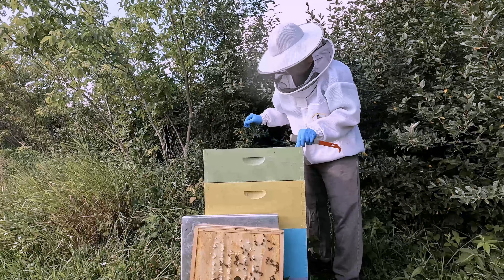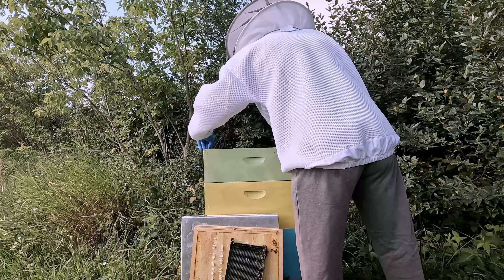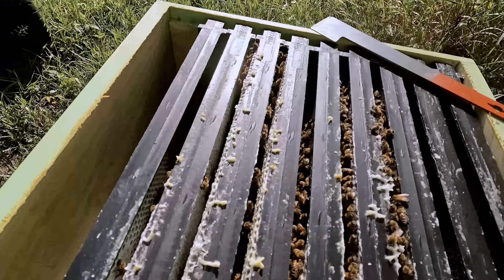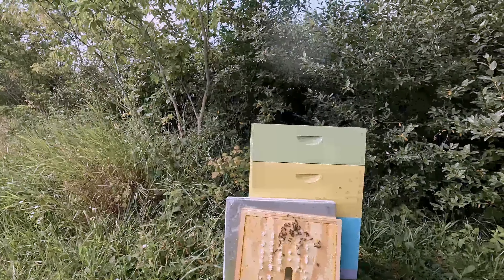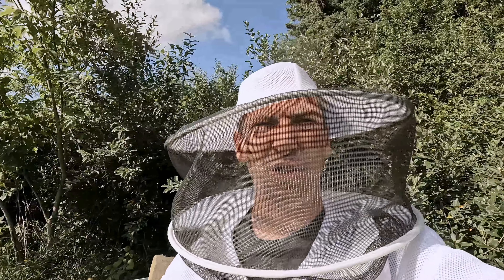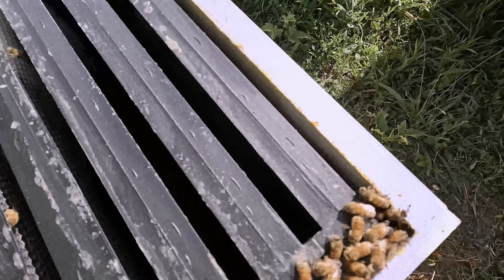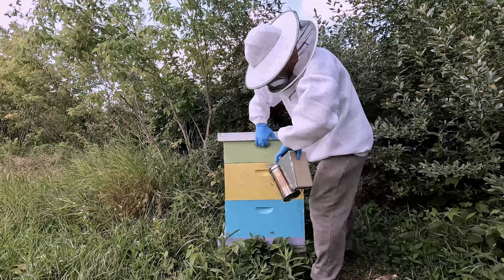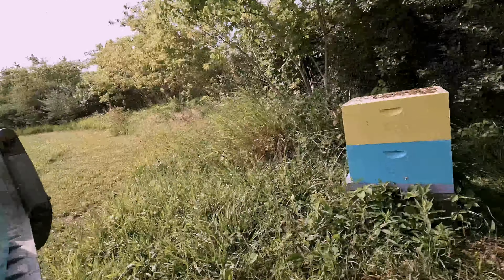Checking for Honey and Adding a Super - Beekeeping Tips for Hive Management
Join me as I check for honey and add a super to our hive! 🍯🐝 In this video, I'll show you how I determined one of our hives was ready for an additional super, and why I decided to add it to the bottom. I'll also discuss the progress of our weaker hive and why it isn't ready for more space yet.

What You'll See:
Honey Inspection: Watch as I inspect our hives to check for honey readiness.
Adding a Super: Learn the process and benefits of adding a bottom super to a hive.
Hive Management: Understand the differences in hive strength and how to manage weaker hives.
Why You'll Love This Video:
Practical Beekeeping Tips: Gain valuable insights into hive management and honey production.
Step-by-Step Guide: Follow along with easy-to-understand instructions on adding a super.
Farm Life: Get a glimpse into the daily tasks of maintaining a healthy bee colony.